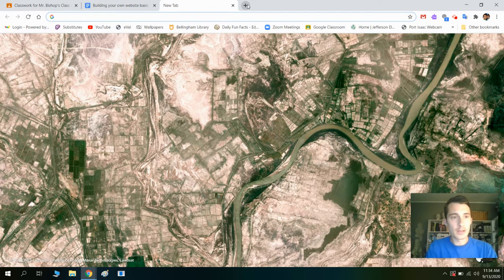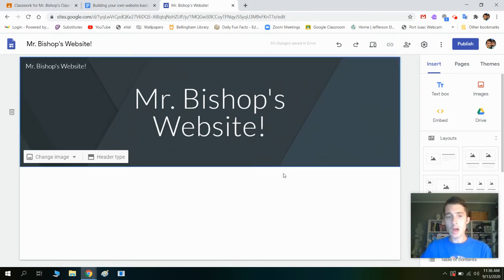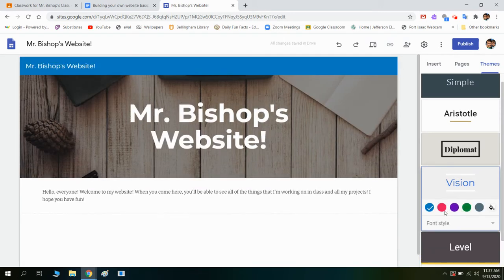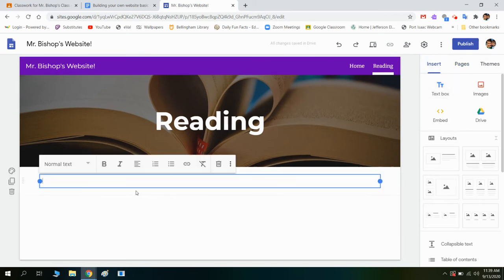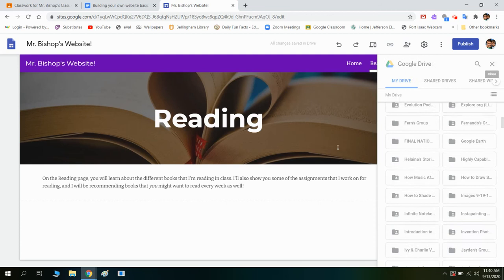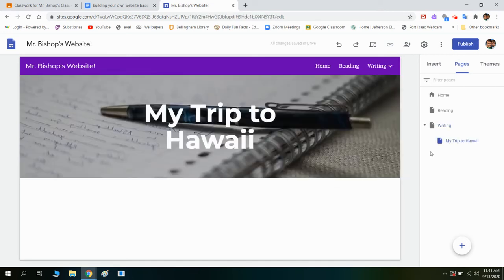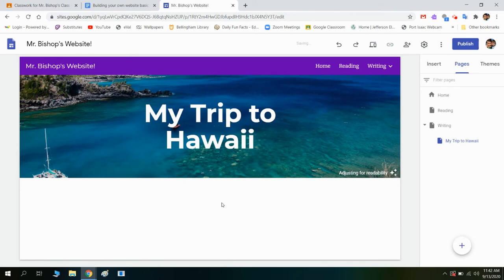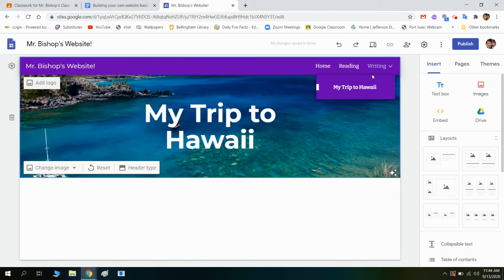How to Make A Website using Google Sites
Watch this video to see the basics on how to create your own free website using Google Sites!